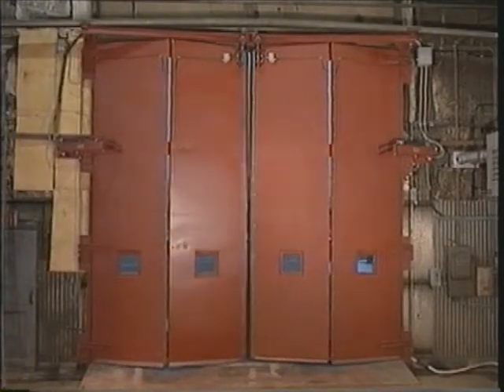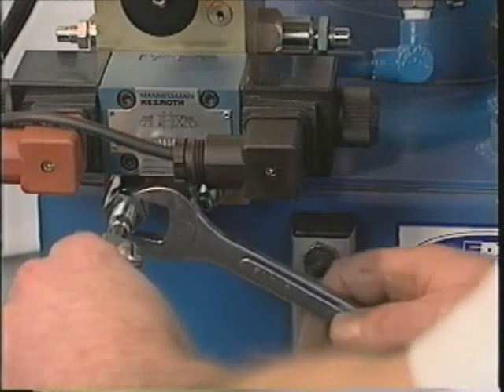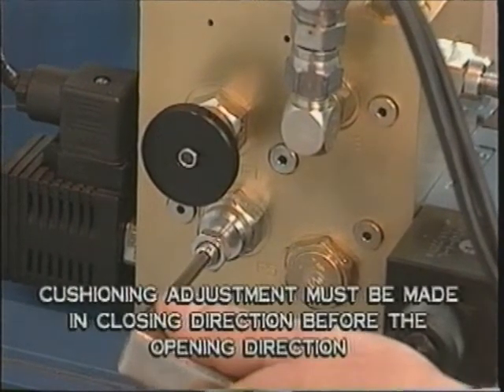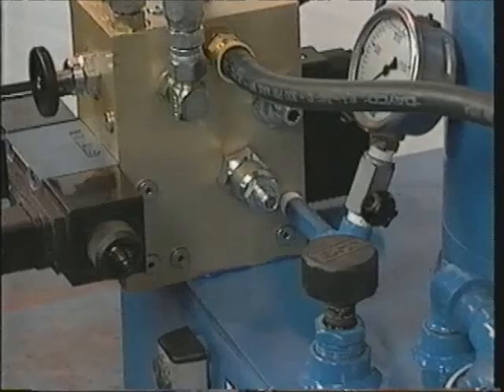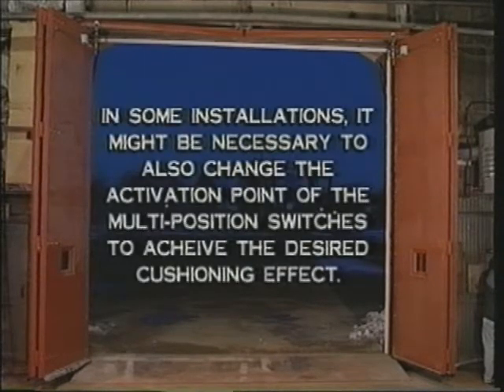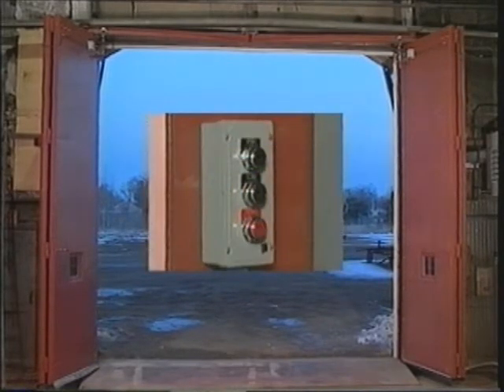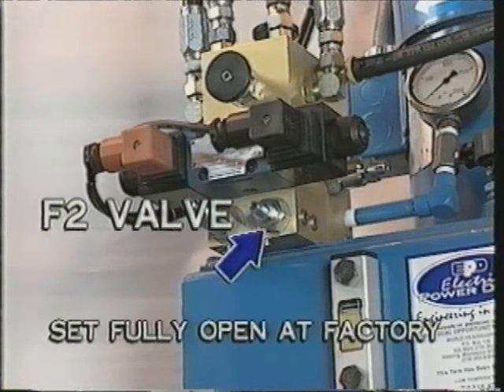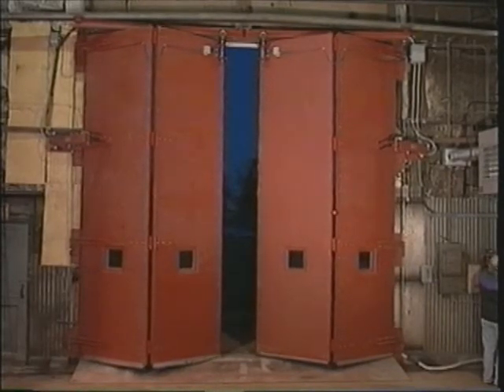02-Hyd Valve Adjustment.wmv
This video shows how to adjust the hydraulic control valves mounted on the manifold. The valves are used to control the opening and closing motion of the door panels on Electric Power Door's hydraulically operated four fold & swing door systems.

This video is part of a series of easy to access procedures that can be used to maintain the proper operation of doors manufactured by Electric Power Door in Hibbing, Minnesota